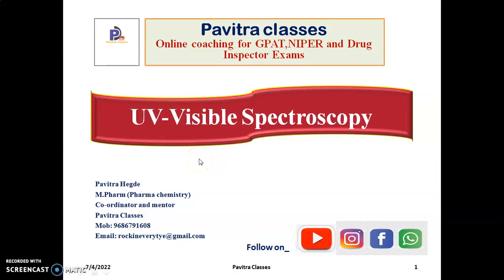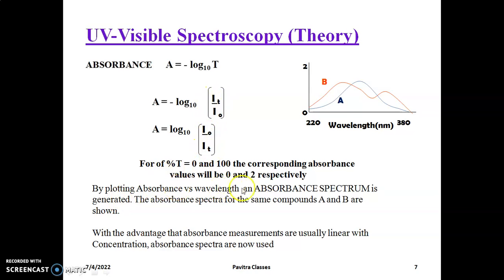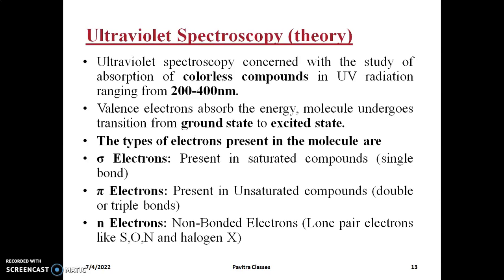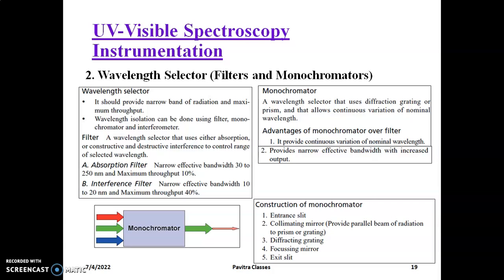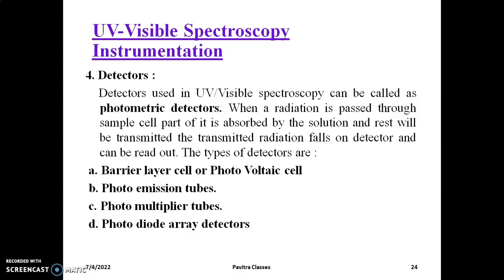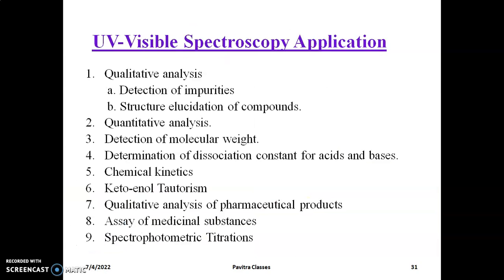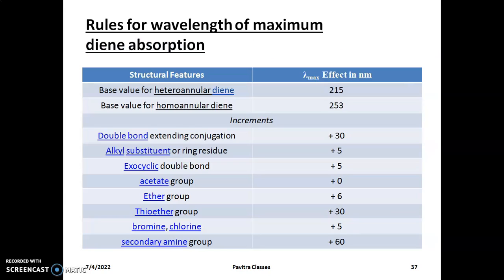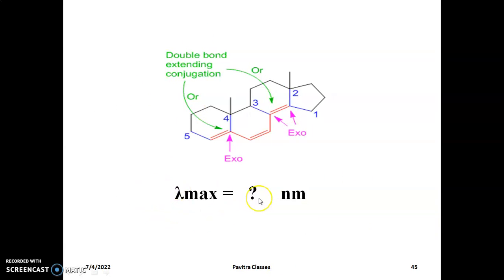UV-Visible Spectroscopy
UV-Visible Spectroscopy Introduction, theories,laws of absorption,instrumentation,
application, some important definitions and Fieser-Woodwar rules for calculation of lambda max theoretical value